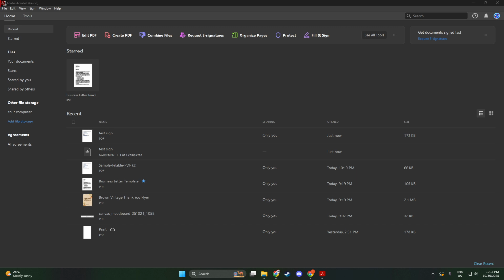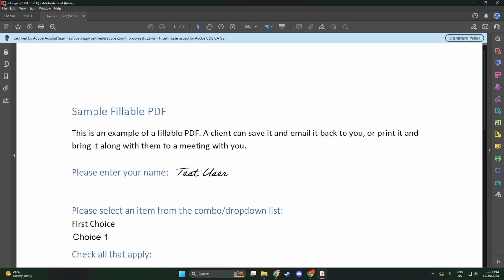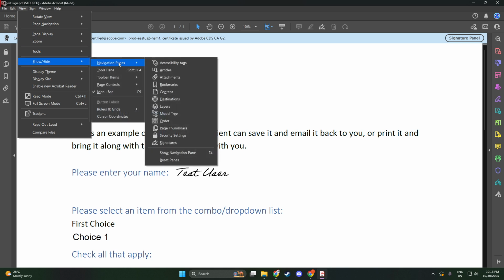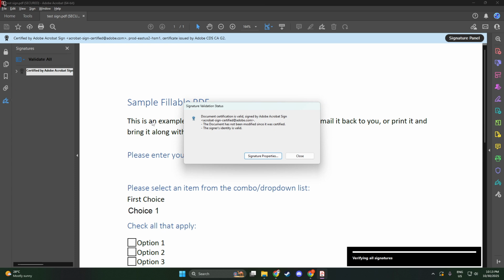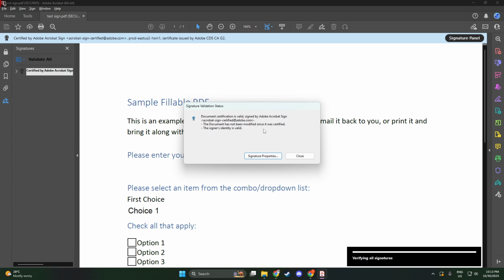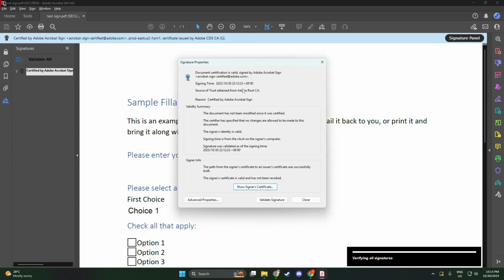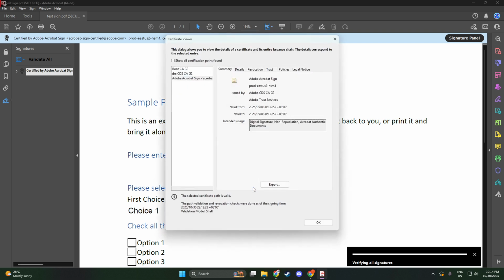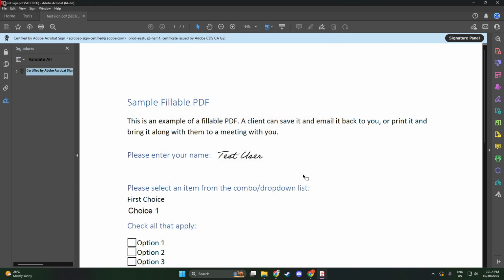How to Validate a Digital Signature in Adobe Acrobat Reader [2026 Full Guide]